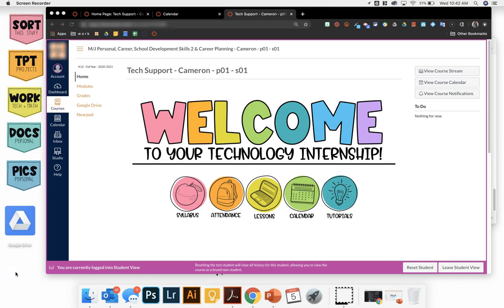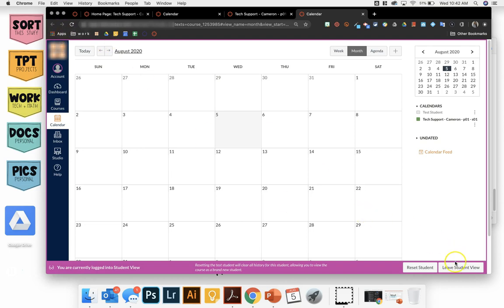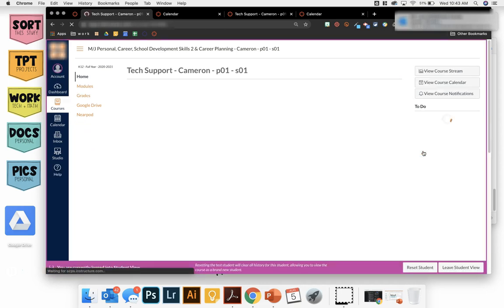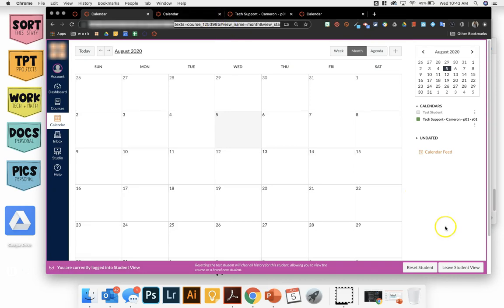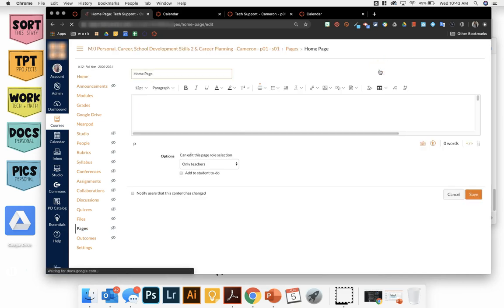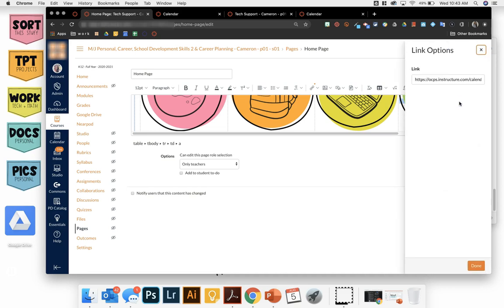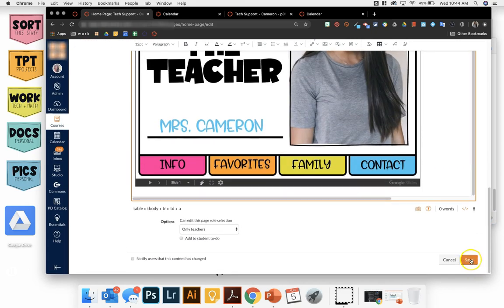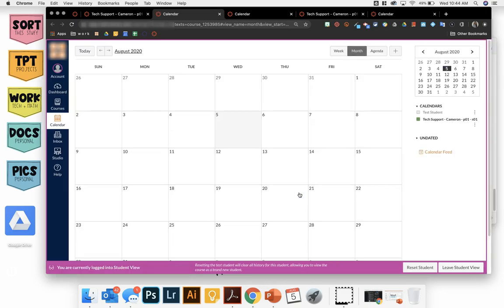How to Link your Canvas Calendar to a Button/Icon | Tutorial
This tutorial will show you how to easily link your Canvas Calendar to a Button or Icon on your Canvas page.

I'm a technology coach, math coach, and middle school tech support teacher. I have a passion for all things technology and graphic design.